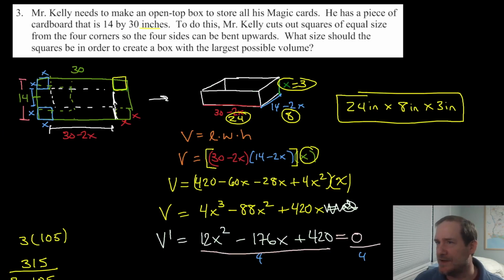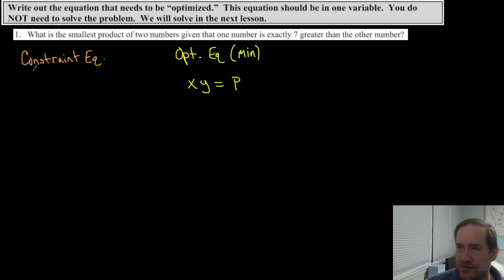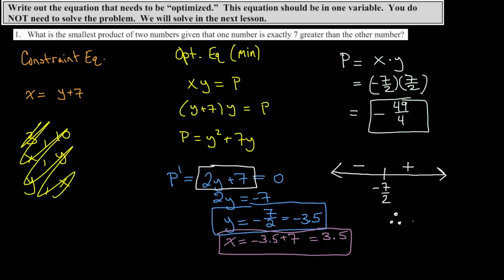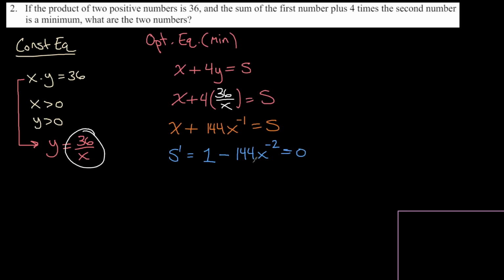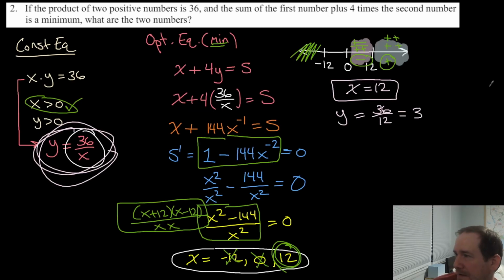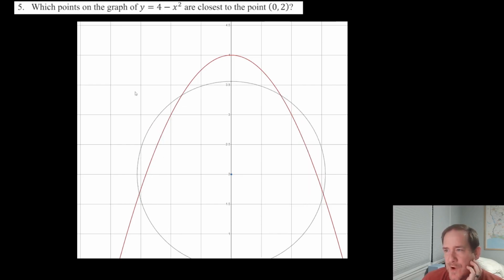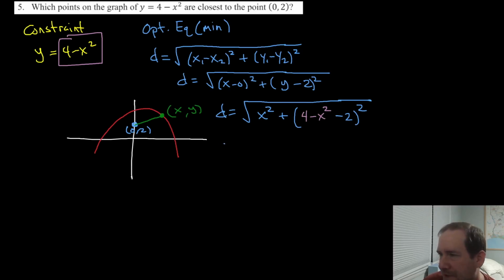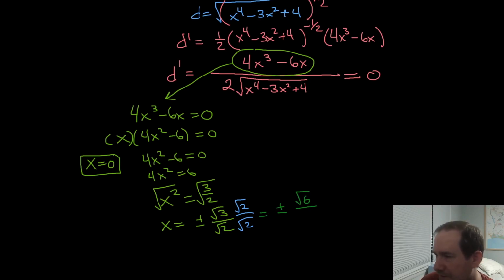CAPPS ■ Optimization Video Pt 2